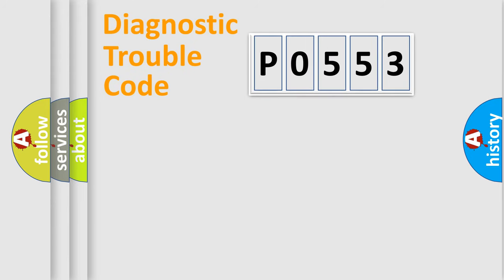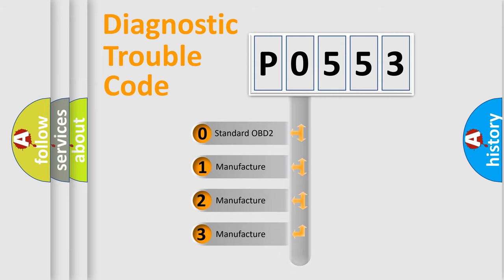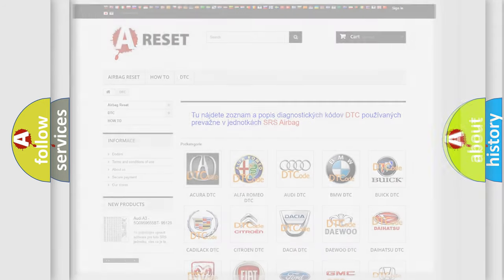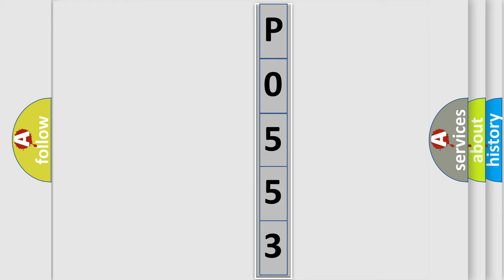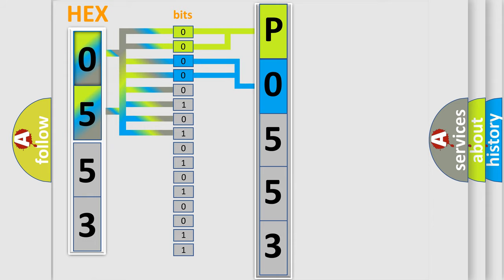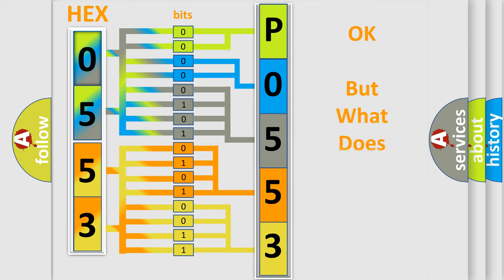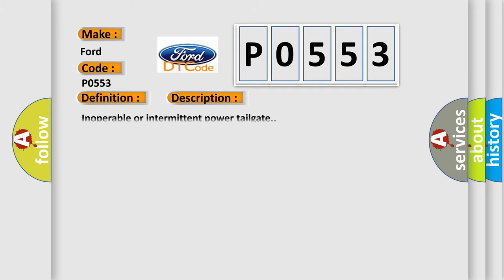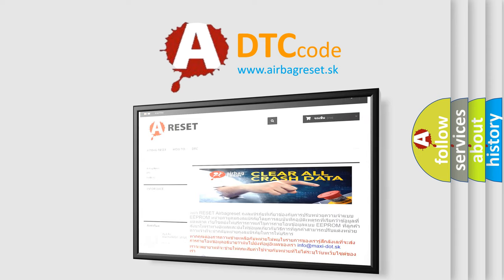DTC Ford P0553 Short Explanation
Contents:
0:21 Basic DTC analysis according to OBD2 protocol standard.
1:48 Insight into programming
2:58 A diagnostically understandable description of the Diagnostic Trouble Code
3:05 Basic error definition

Make:
Ford
Code:
P0553
Definition:
Power Tailgate Control Unit Internal (EEPROM) Error
Description:
Inoperable or intermittent power tailgate.
Cause:
 Loose or poor connections between the power tailgate control unit and the MICU Fauty Power Tailgate Control Unit